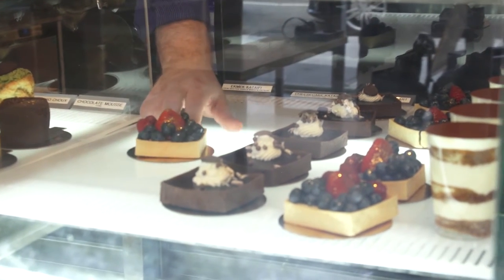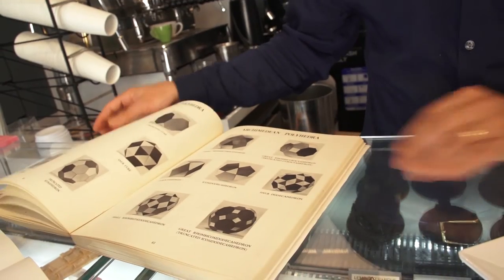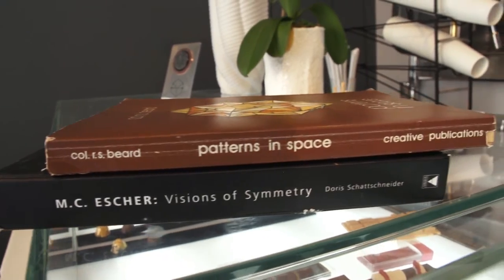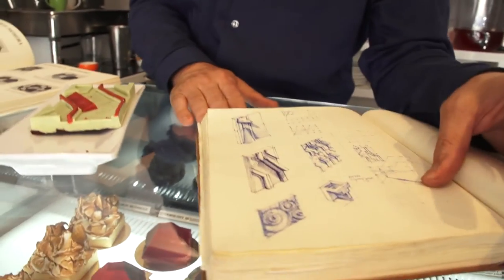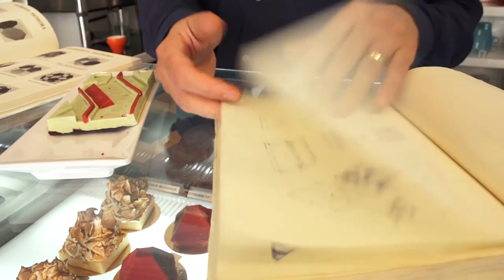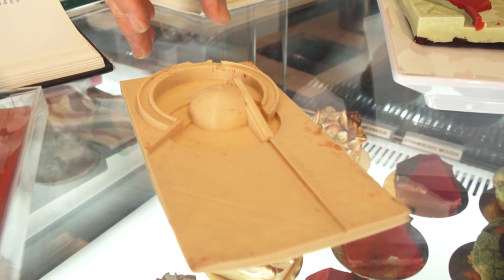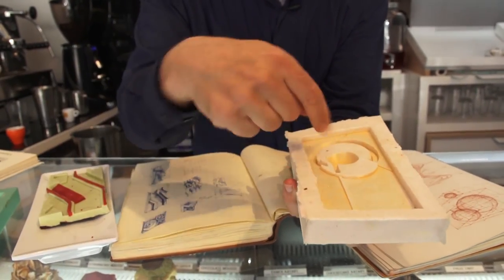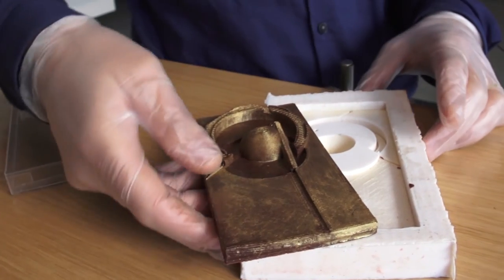Sugarcube: Turning Architecture to Edible Art With 3D Printing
Located in the Hunter’s Point neighborhood of Long Island City, Sugarcube Dessert & Coffee Bar is a small shop that is turning architectural concepts into edible art.